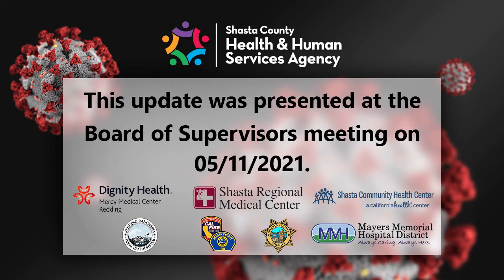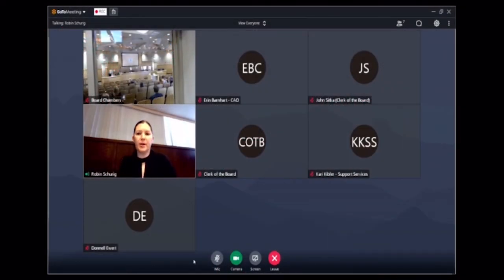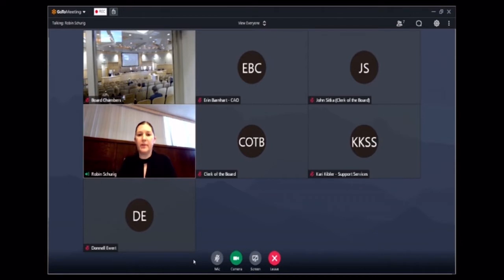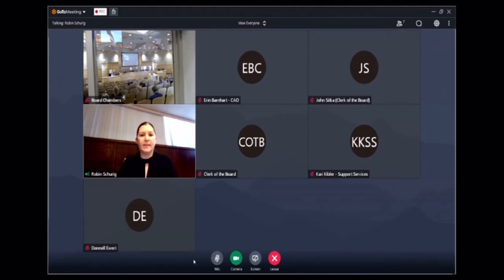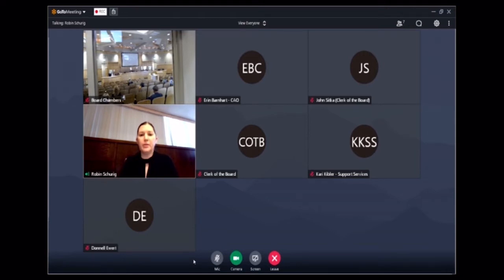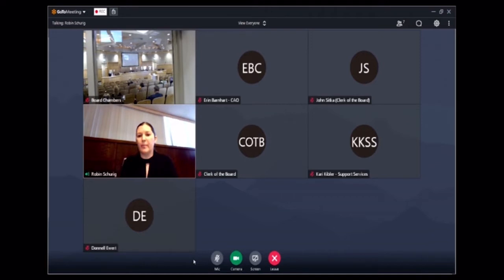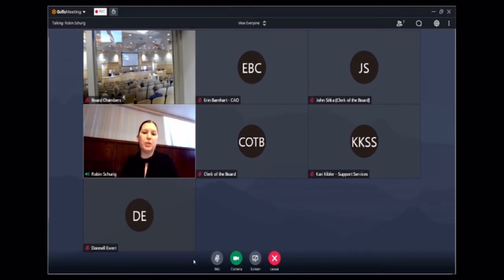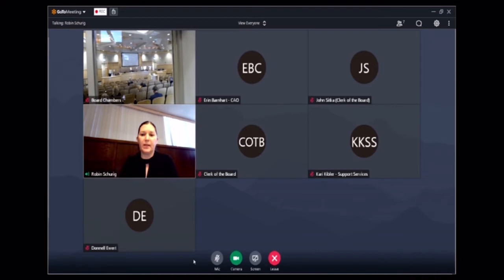Shasta County COVID-19 Weekly Media Briefing - 5/12/2021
Robin Schurig, HHSA Public Health Branch Director, provides an update to the Board of Supervisors on tier status and vaccinations in Shasta County.